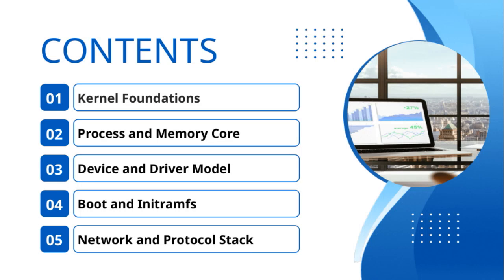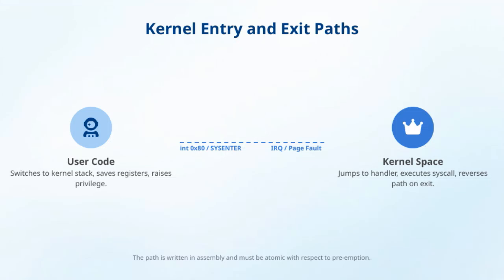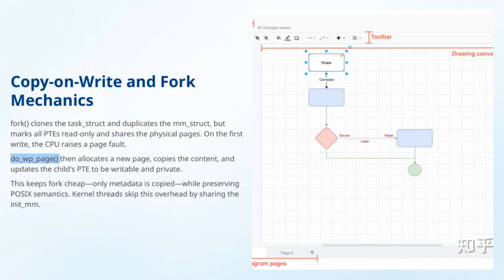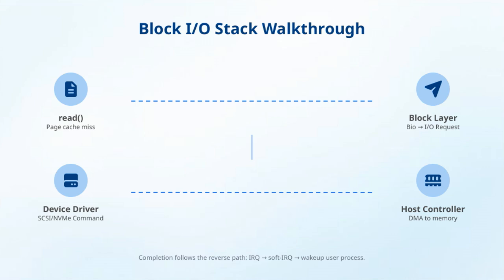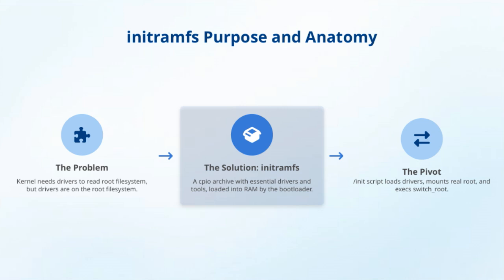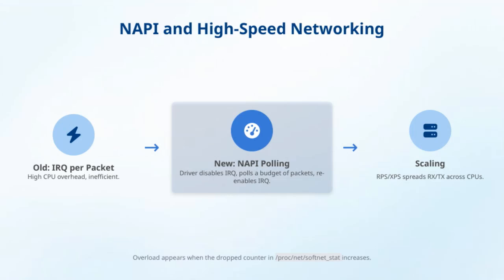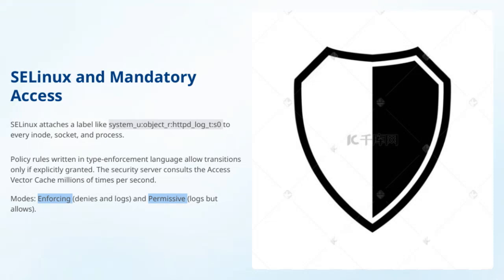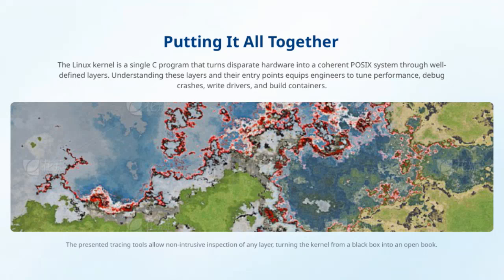Learn The Linux Kernel In Under 1 Hour